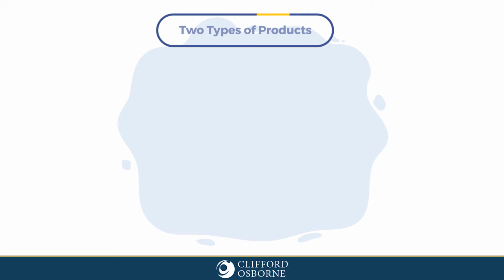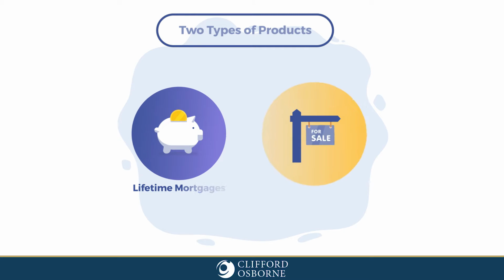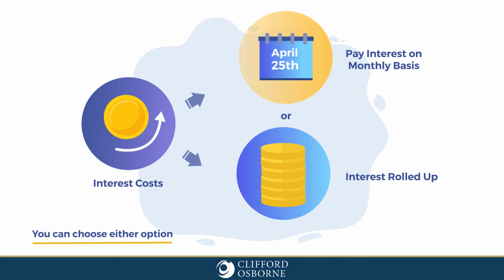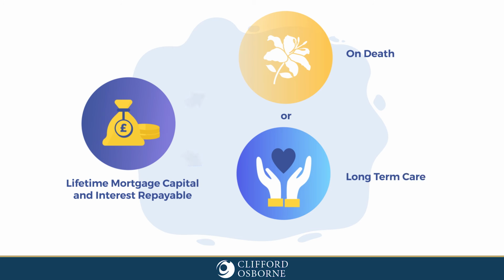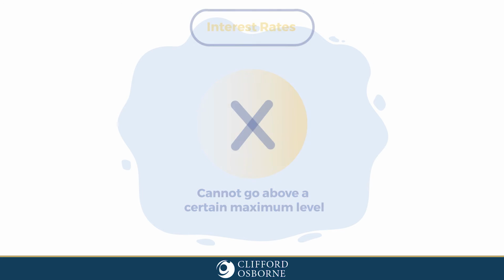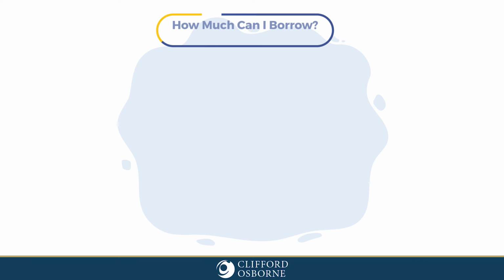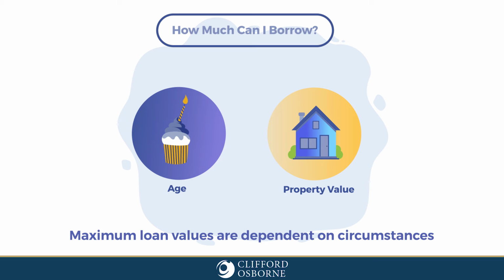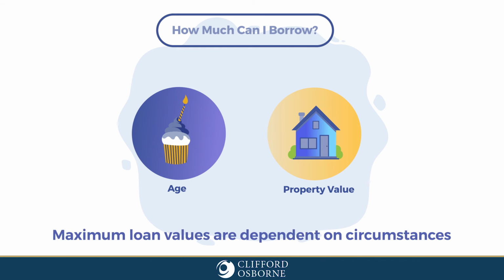What is Equity Release? Advice from Clifford Osborne Financial Advisors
What is Equity Release? Clifford Osborne Financial Advisors go through the details about Equity Release, your options, key factors and considerations.

There are 2 types of Equity Release products and it's important to look at your options carefully. You cannot take out an Equity Release loan without consulting a specialist financial advisor first.

Please do get in touch with us for your free initial financial review. We are Independent Financial Advisors (IFA's) based in East Sussex, visiting clients across the county and in Kent too. We'll advise on if Equity Release is suitable for you, the amount you can borrow, the costs involved and provide you with a detailed appraisal of your options.